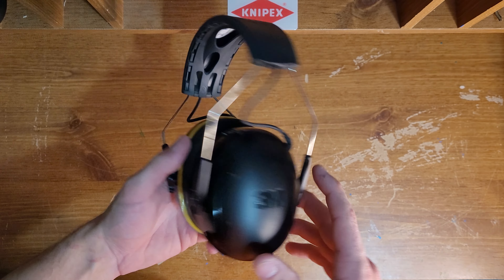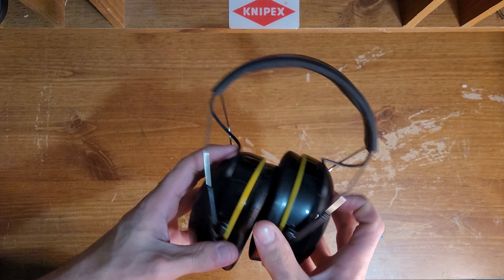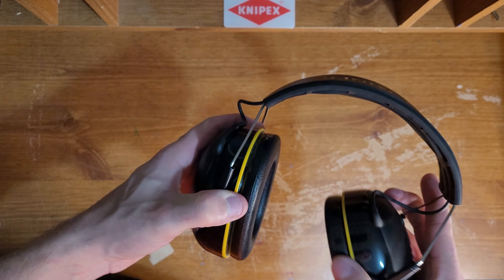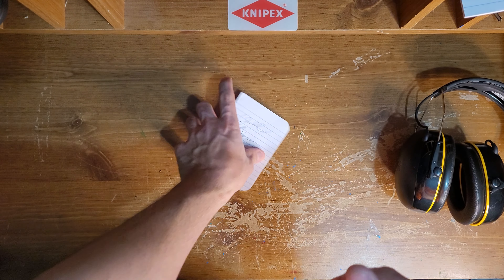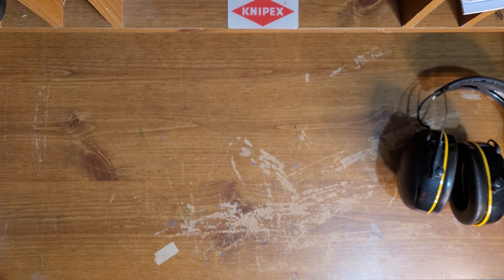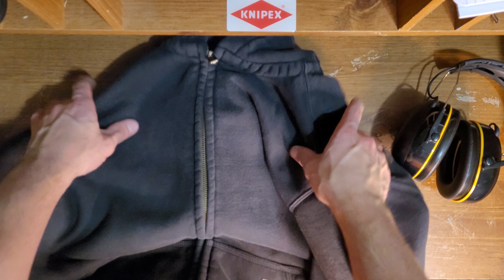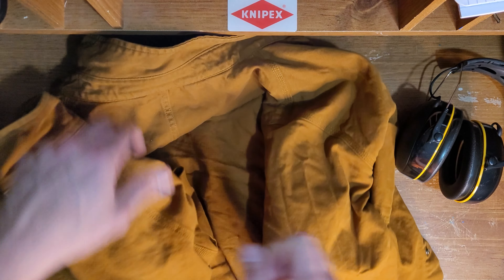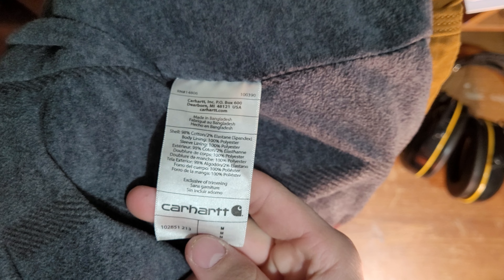5 Products I Like! Ep. 3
If you have any ideas, questions, or concerns leave them down below!
I am on Facebook and Instagram at MainelyEverythingYt

 Associate Links
Loose Fit Rain Defender
Carhartt mens Rugged Flex Rigby Shirt Jacket
Burts Bees
Uniball vision needle
3m WorkTunes